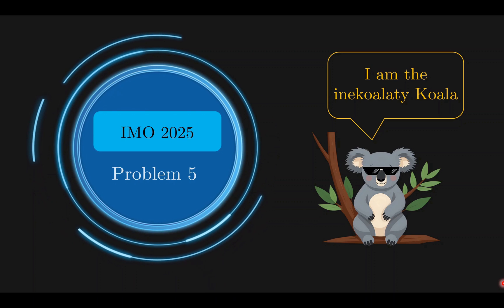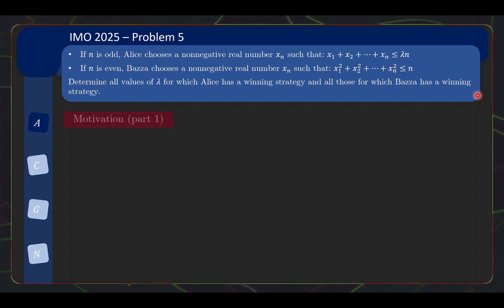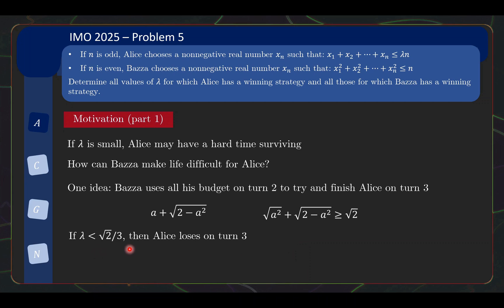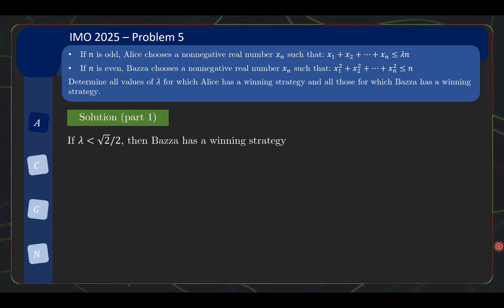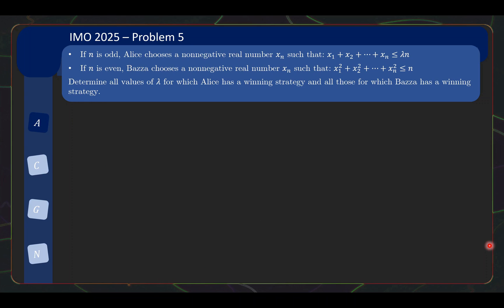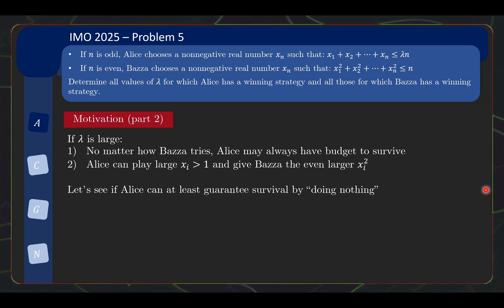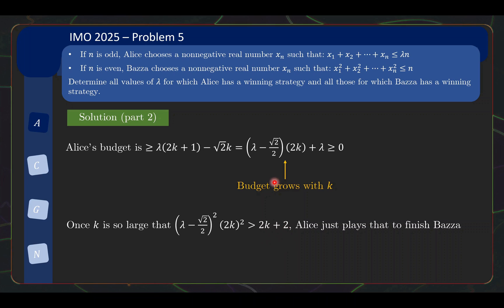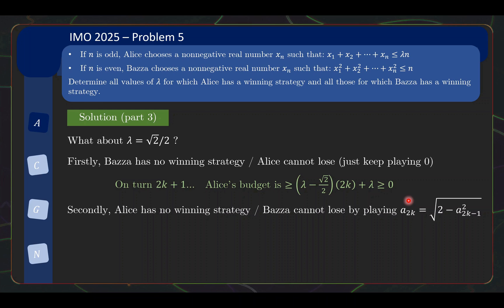IMO 2025 Problem 5 - Fun inequality game and what an epic pun!!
International Mathematical Olympiad (IMO) 2025 Day 2
Solutions and discussion of problem 5

66th International Mathematical Olympiad
Sunshine Coast, Queensland, Australia
Problem 5 - Algebra, inequality